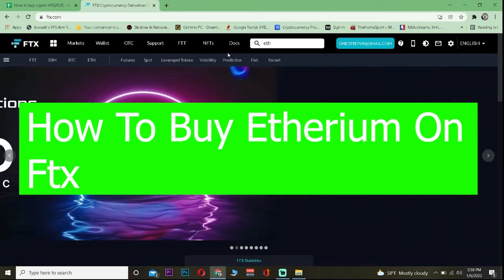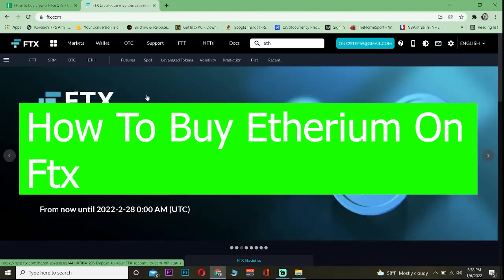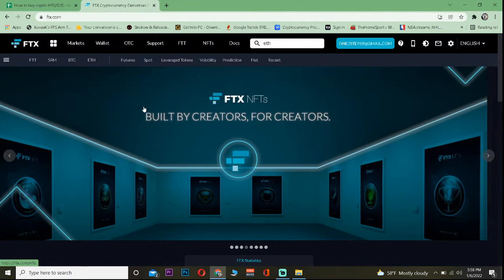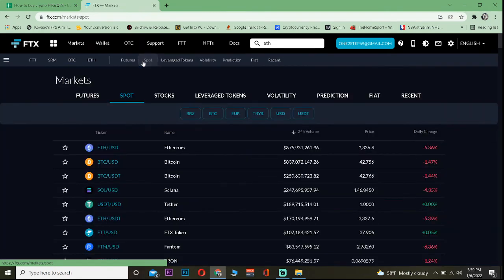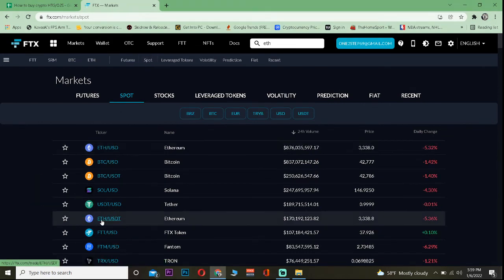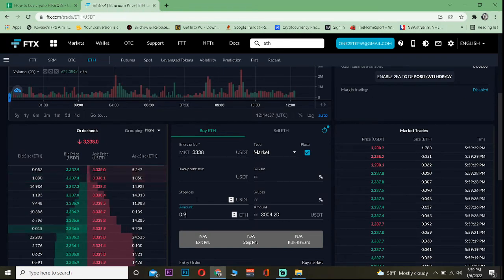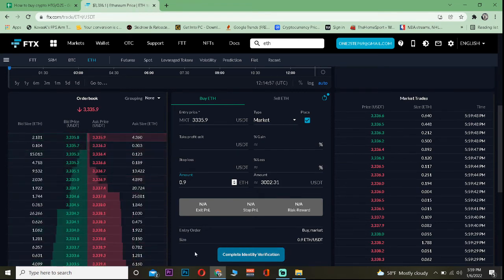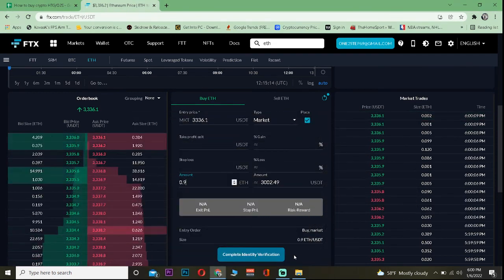FTX: How to Buy Ethereum on Ftx | Purchase ETH on FTX Wallet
In this video, I'll be showing you guys how to buy ethereum on FTX. If you want to buy ethereum using usdt, which is the world's second-largest cryptocurrency in the world, you can easily buy it in ftx and ethereum once you come over here where it says "eat slash usdt" and click on it. Instead of complete identity verification, it'll show you by ethereum all right and sell eth. Once you do that, you get to scroll all the way down over here and where it said "buy it over here," it'll say "buy-it-over-here".